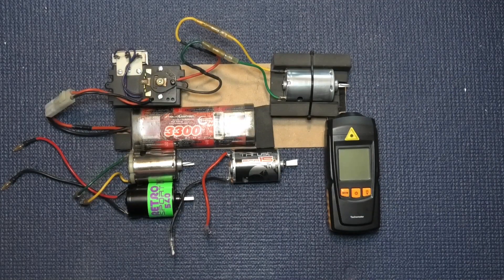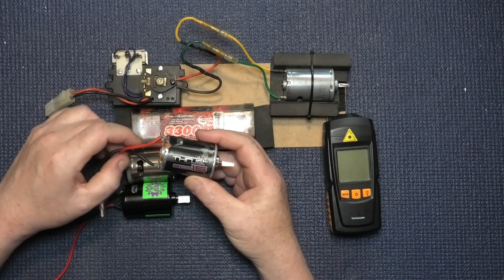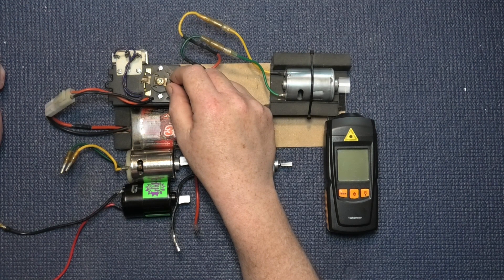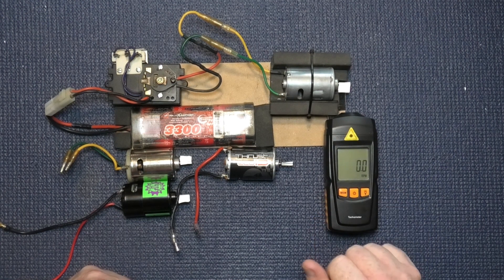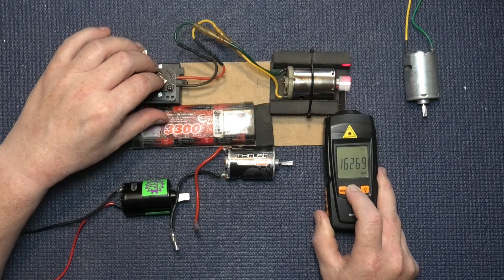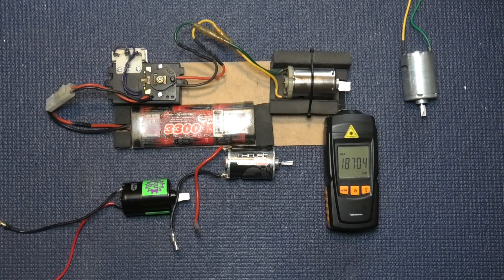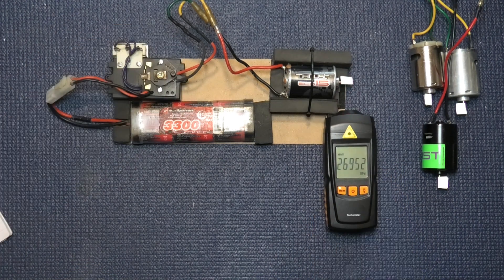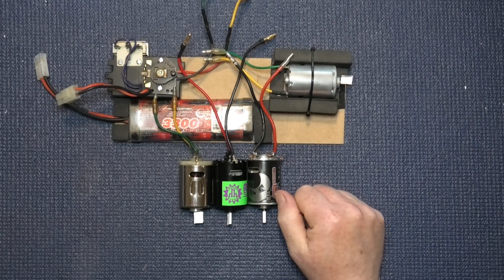Brushed Motor RPM Comparison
Well my friends after my Super Clod Buster didn't go any faster with 15Turn motors in it I decided to check out what the difference was if any between the Holmes Hobbies 15T and Tamiya stock Mabuchi Silver can. I also found an old Tamiya Johnson silver can and an Absima Thrust Eco 15T so decided to test those as well and this is the result.
Reported Specs of the motors.
Mabuchi Silver Can 27T 14000 RPM at 7.2V
Johnson Silver Can 27T 14500 RPM at 7.2V
Homes Hobbies 15T 20880 RPM at 7.2V
Absima Thrust 15T 32000 RPM at 7.2V
This is not a definitive test as the equipment was fairly cheap and in no way calibrated.
My conclusion was that the HH should have been faster being nearly 7000 RPM faster so maybe the torque just isn't there to spin the wheels of such a big rig. But you can draw your own conclusions.